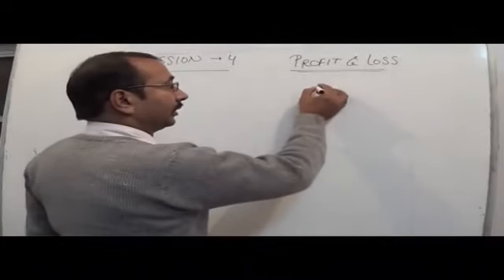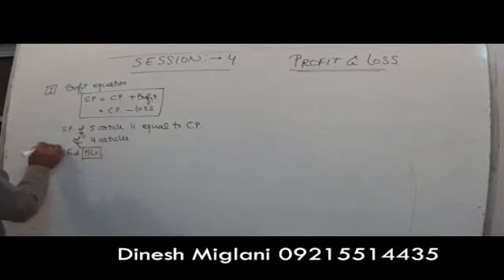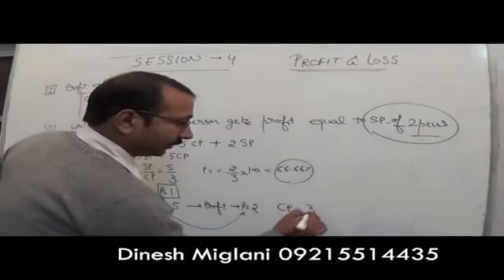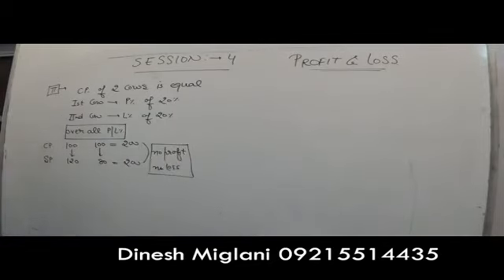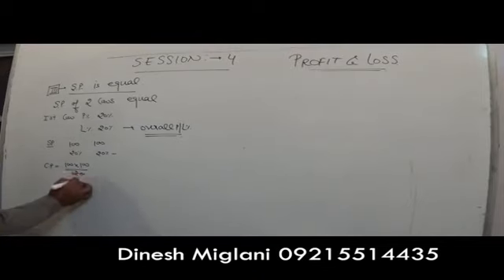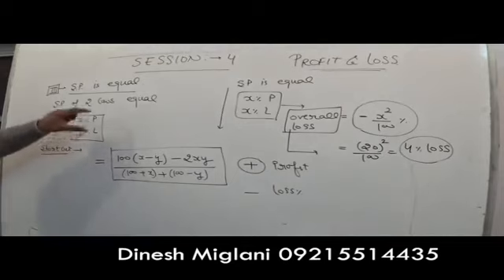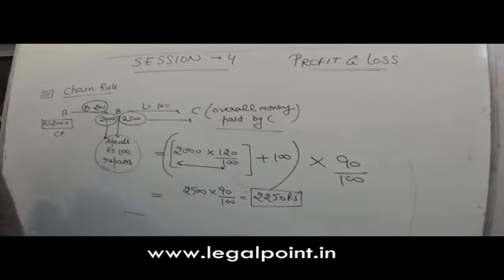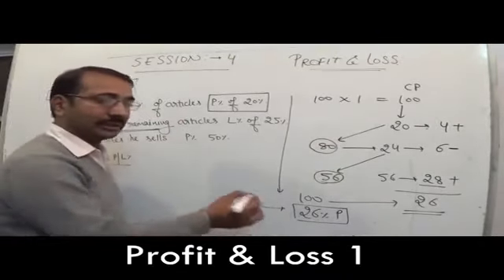Profit___Loss_Concept_(Part_1)_by_Dinesh_Miglani.mp4